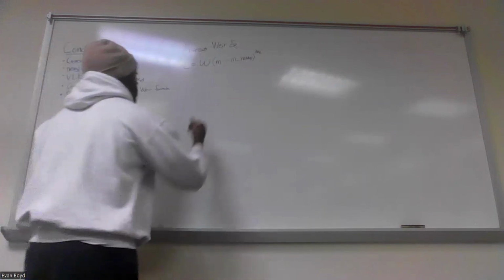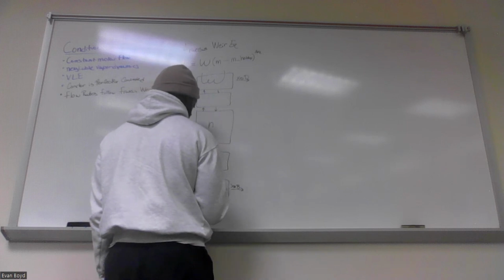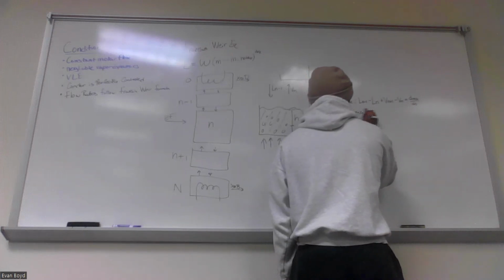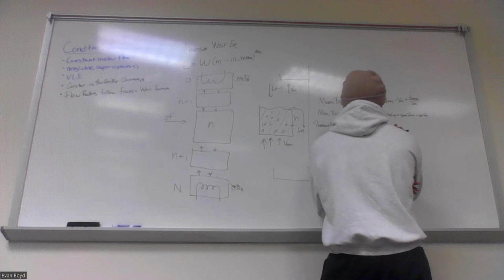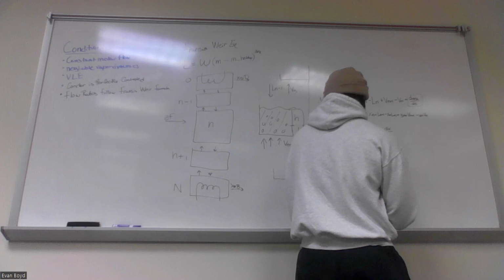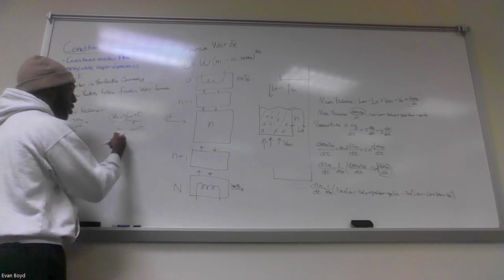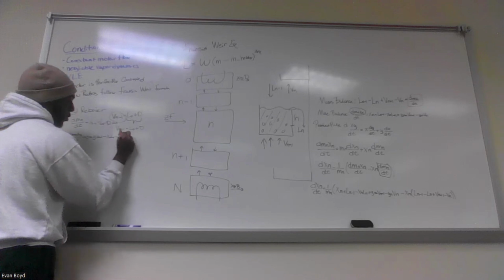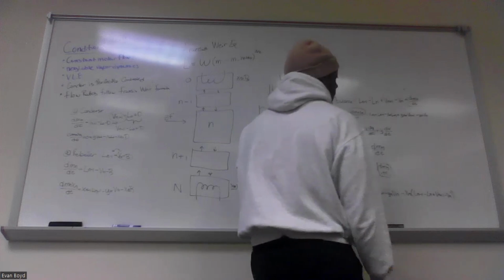CHE 4071 Homework #3 Part A